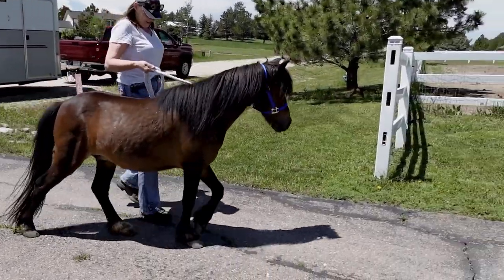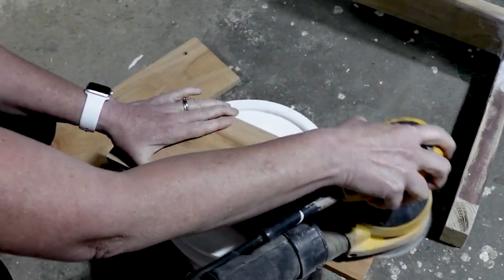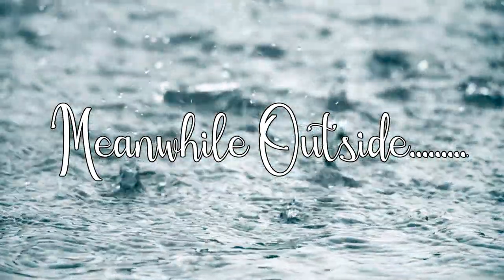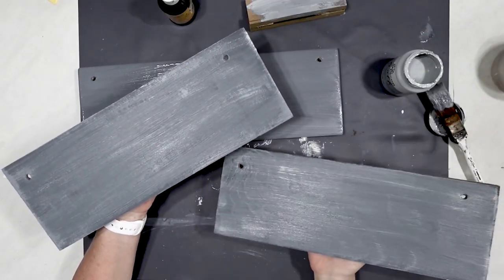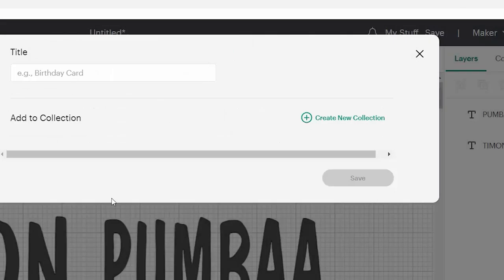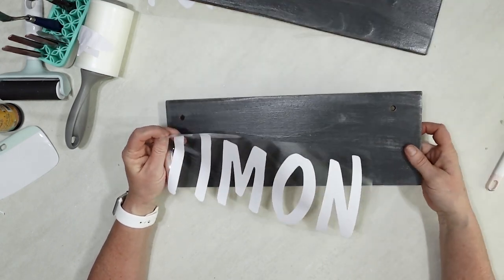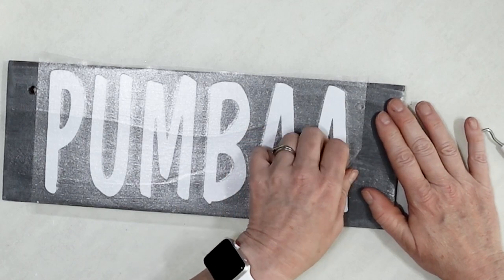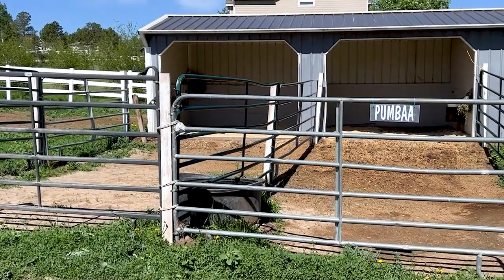DIY Horse Stall Sign - So EASY!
Oh my goodness! I have 2 NEW HORSES! Wheeeeeeeeeeeee! I'm SO EXCITED!
And for my 2 new horses. well, they needed their names on their stalls. So I spent a little bit of an afternoon making these name signs for the front of their stalls. These DIY Horse Stall Name Signs are SO easy to make!
Let me show you how to make a custom sign for your horse!
Oh, and if you like the font I used, it is in Cricut Design Space, and it's called DOM CASUAL
I'm not sure if it's available other places too? But they have it in Design SPace, that's where I made the vinyl cutouts from.
Do you have a Cricut Cutting Machine? If you don't - you can find affordable options here:
Cricut Explore Air 2
Cricut Maker
I have the Cricut Maker - and I love it! I can make so many things for my tack room and barn with this machine - it is incredible!

Oh - and I almost forgot to introduce you to Timon and Pumbaa! Aren't they adorable? I brought them home this weekend - which is why my video is out late - sorry!

I will show you how you can DIY your own horse jumps and pretty much everything you need in your tack room. You don't have to spend a lot of money to have the best of the best horse haven. You just need to have a little help along the way to make it happen. That's where I come in.
Let me help you! I can show you how to do it yourself.

If you love Dollar Tree - I got you covered! I will show you how to use Dollar Tree in a way you would never have thought for all things horse related!
I have sooo many videos for you! I promise you won't be disappointed!

And just in case you were wondering what I use to film my videos:

Sony ZV-1F Vlog Camera
Sensyne Ring Light
Rode VideoMicro compact on camera microphone